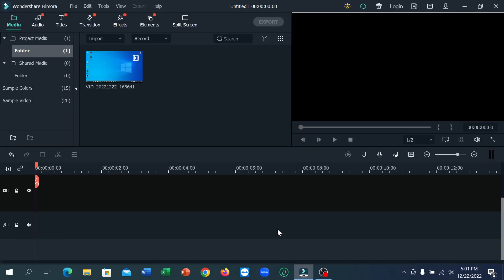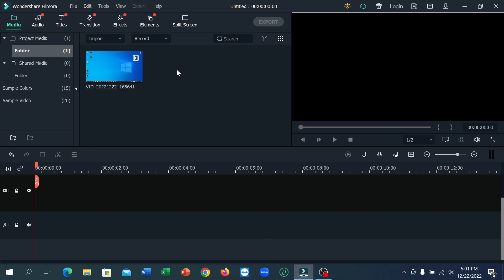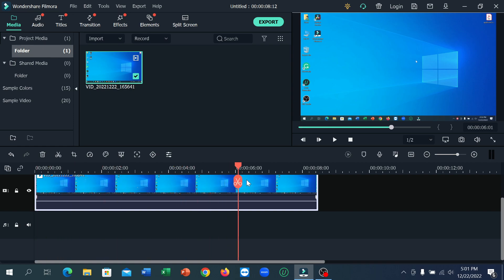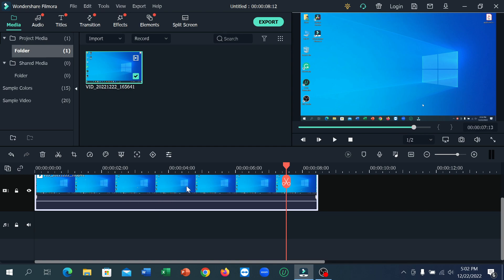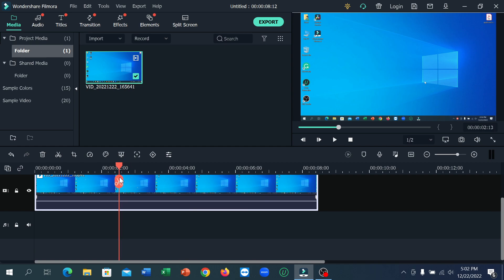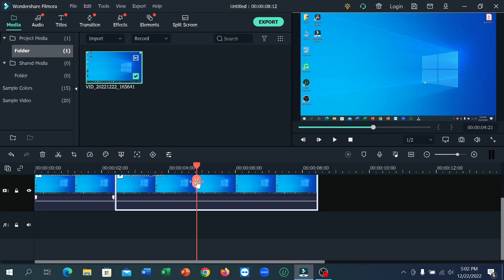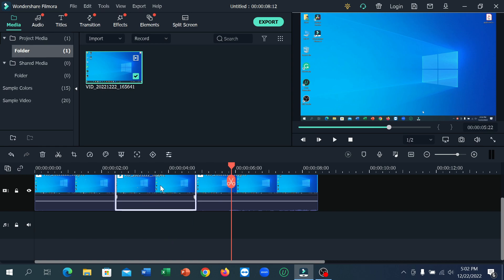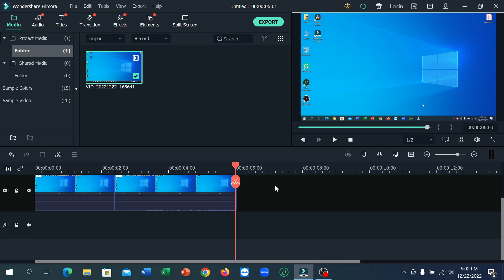How To Cut Video Clip From Middle in Filmora 11 | How to Cut or Split Video in Filmora 11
How To Cut Video Clip From Middle in Filmora 11